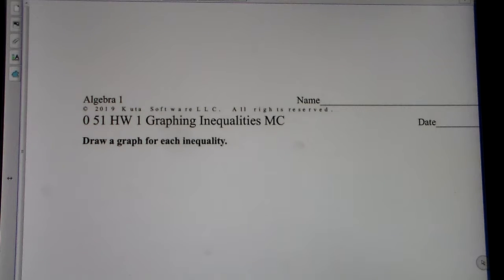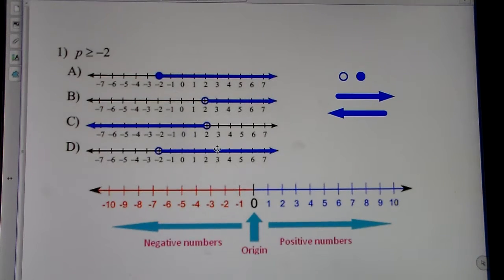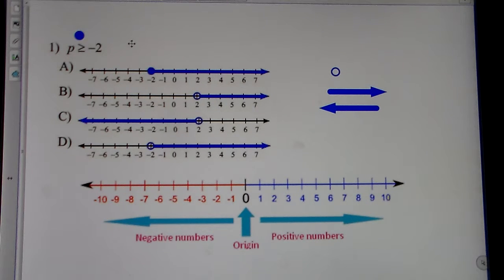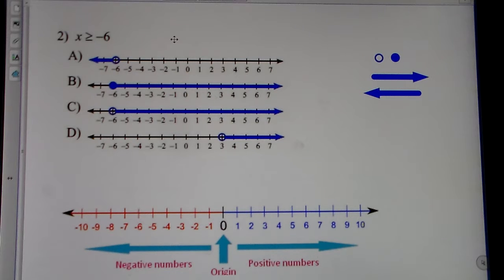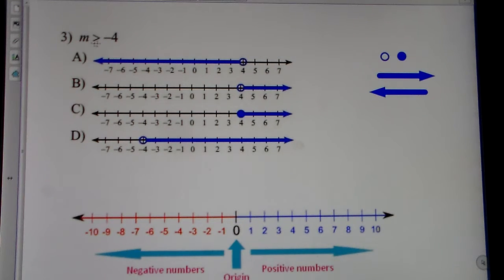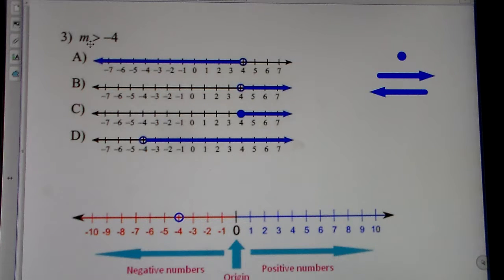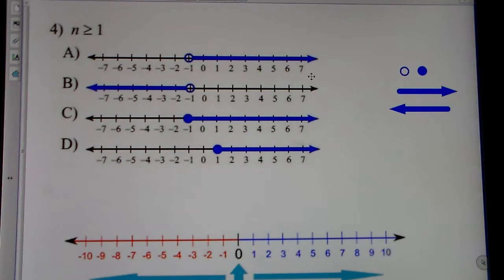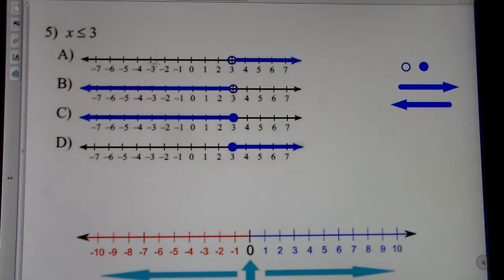0 51 HW 1 Graphing Inequalities